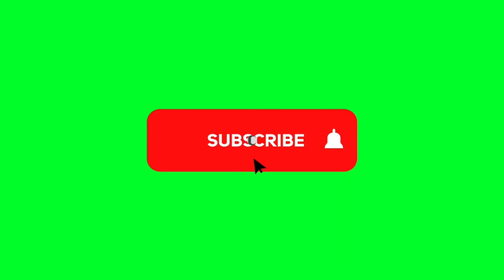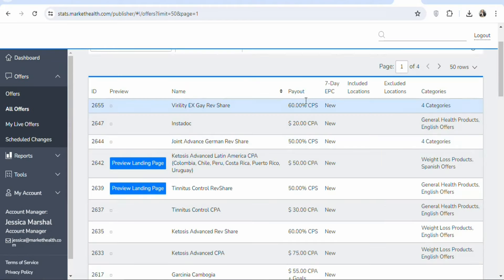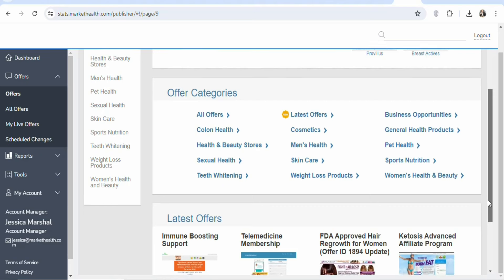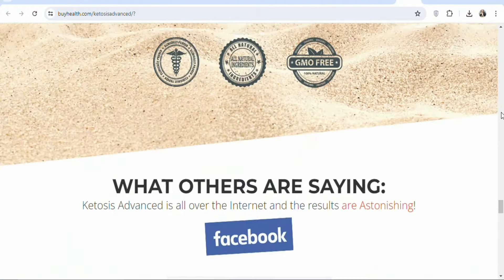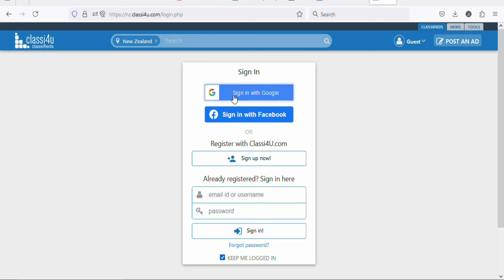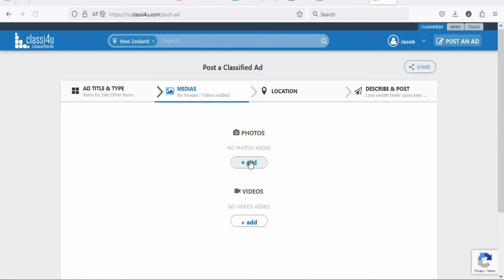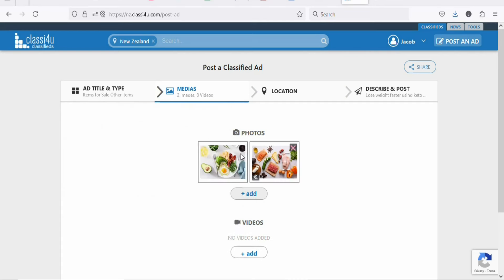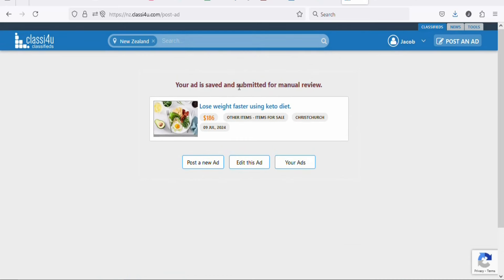Make $4,000+ In A Week With This Easy Strategy | Affiliate Marketing Trick | Digital Business